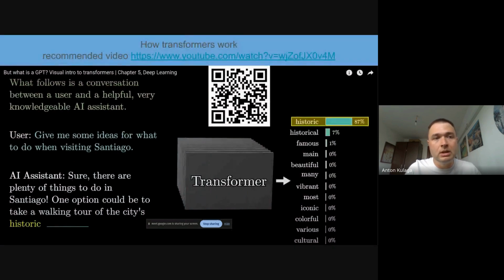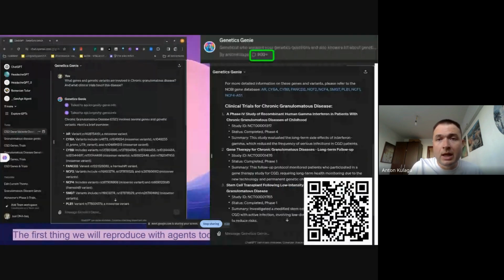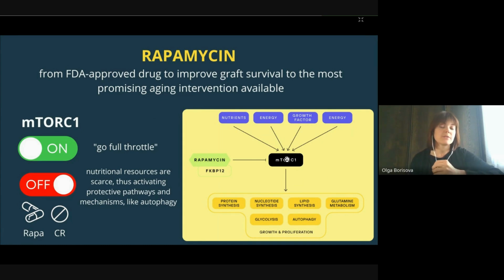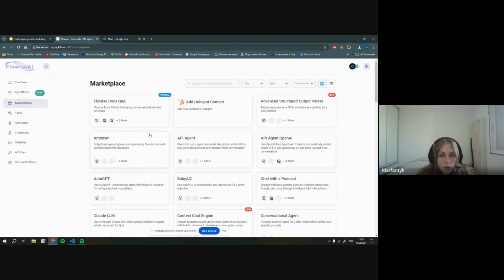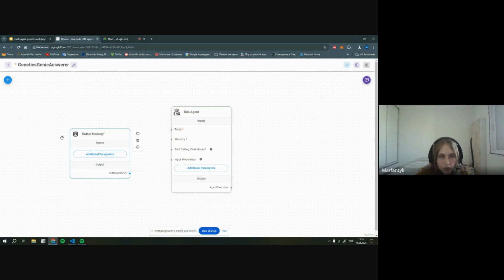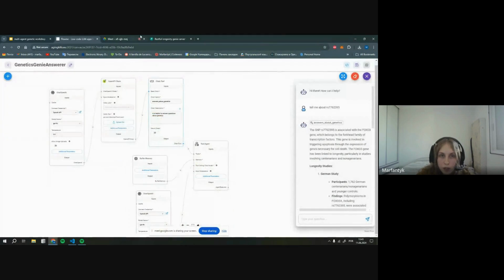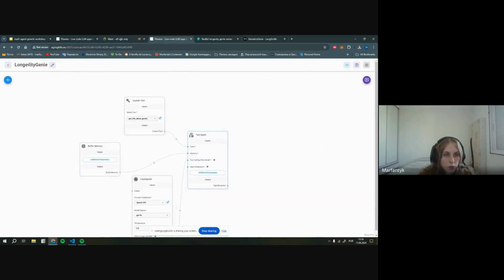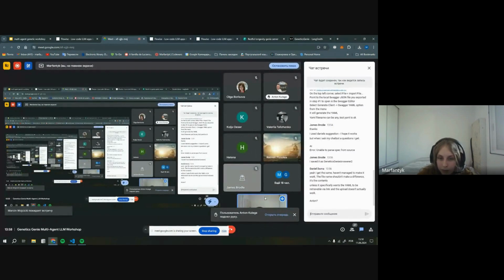Genetics Genie Multi-Agent LLM Workshop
You will learn to:
1) ​Create Large Language Model Agents: Develop large language model (LLM) agents capable of interacting with various databases.
2) ​Enhance LLM Accuracy: Implement self-checking mechanisms for LLMs to correct their answers and perform additional searches when necessary.
3) ​Build Multi-Agent AI Systems: Design and build sophisticated multi-agent AI systems that specialize in working with longevity genetics data.

​Using intuitive visual interfaces, this workshop will equip you with the skills to harness the power of multi-agent AI in the field of genetics.